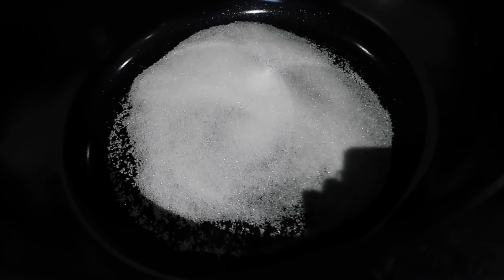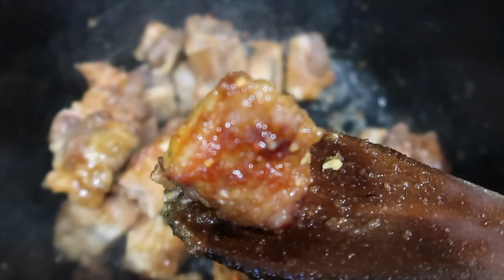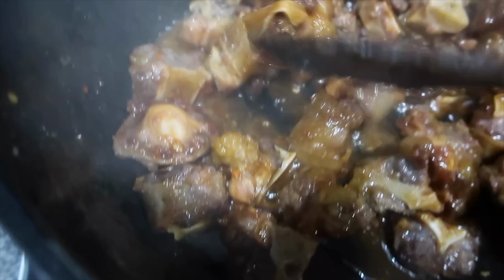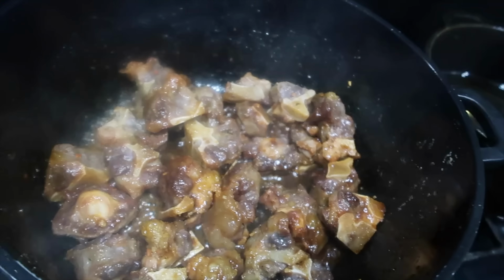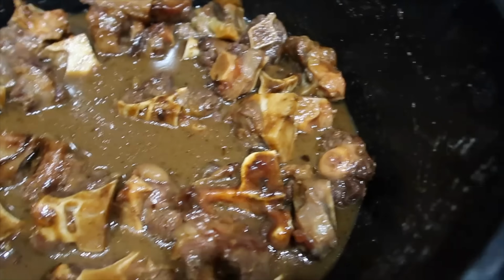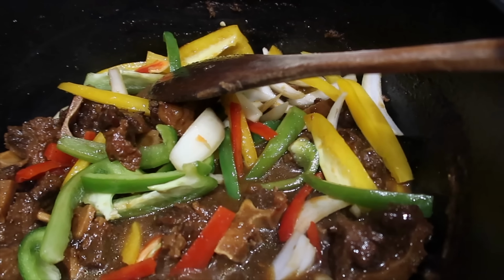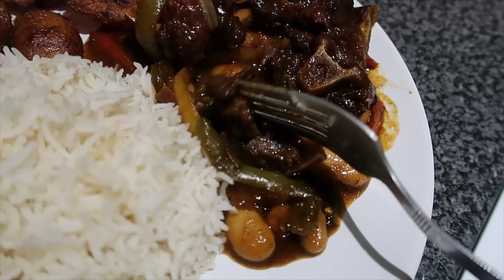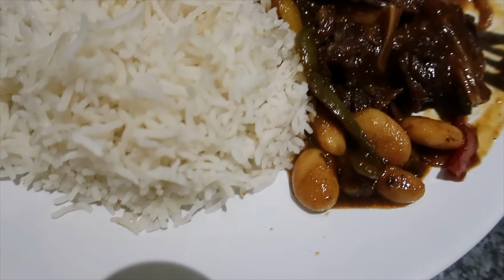VLOG | DAY IN A LIFE OXTAILS, GUILT TRIPS & MOTHERHOOD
x
Here are my previous videos you will enjoy

FOOD VS NO FOOD CHALLENGE

How to cook oxtail and butter beans day in the life motherhood cook with me mum of 4 oxtail browning